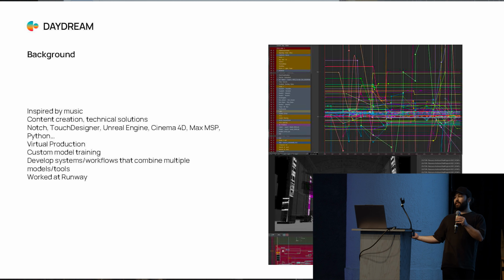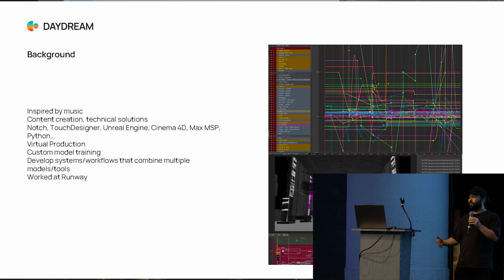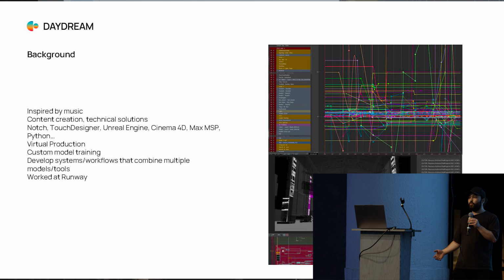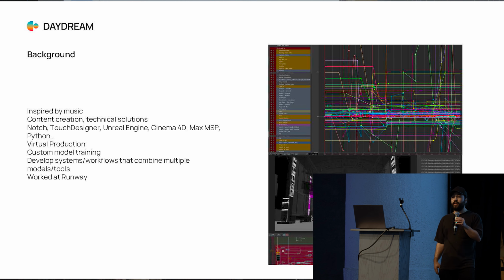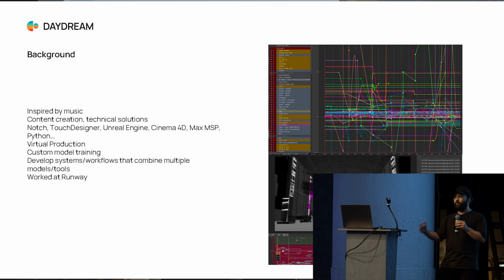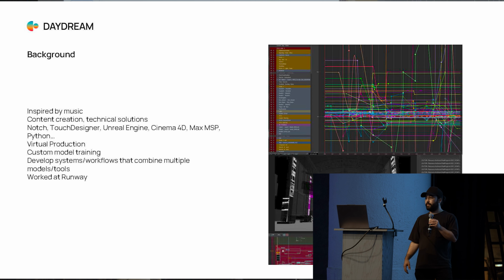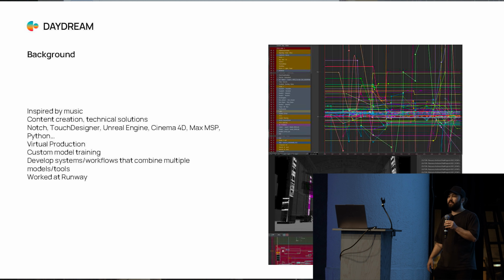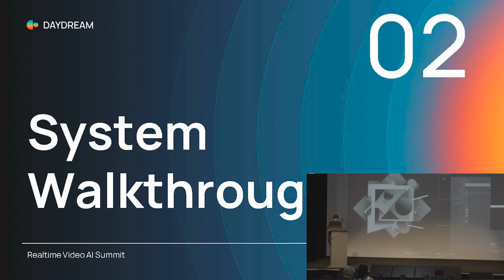Cerspense - Realtime Video AI Summit 2025 by Daydream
Cerspense presented on "Drawing with Light: Using StreamDiffusion and Lasers for Live Events" at the Real-Time Video AI Summit, hosted by Daydream, where leading researchers and creators explored the future of real-time video generation and creative AI.

Learn more about Daydream:
 X: @daydreamLiveAI